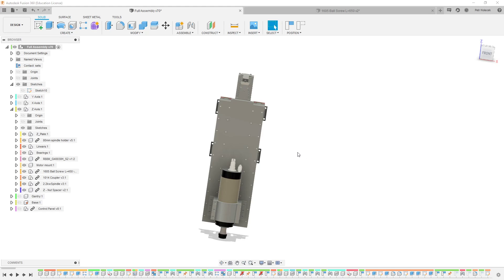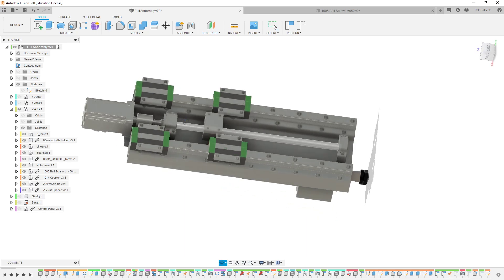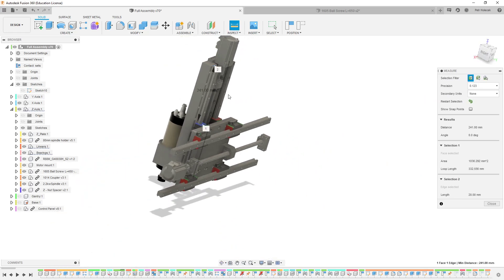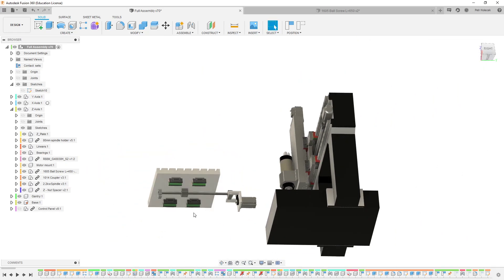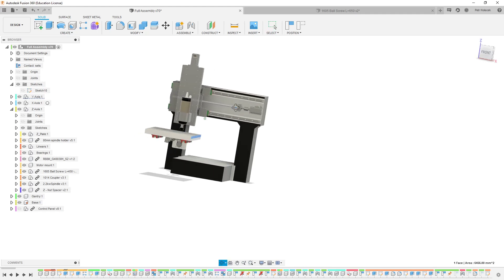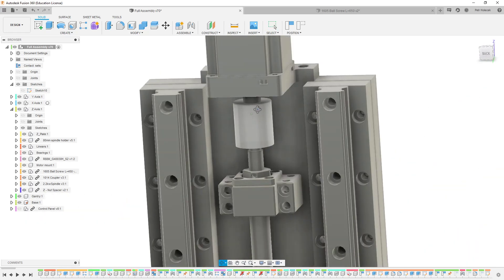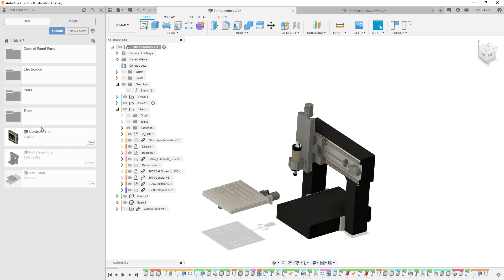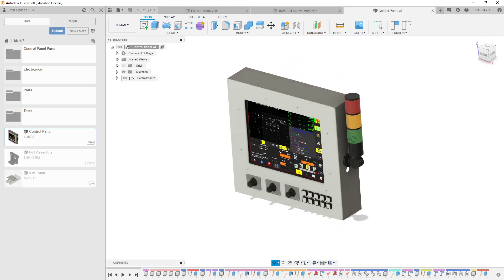Epoxy granite CNC is back!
After a really long time im finally restarting this series about epoxy granite CNC desing and build. I started the design all over again. Basically - bigger and better than before.